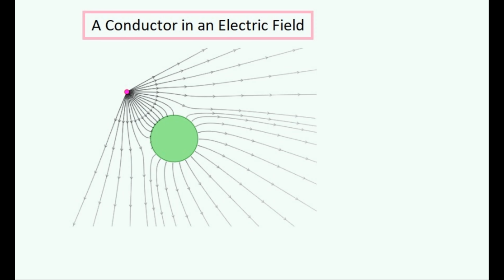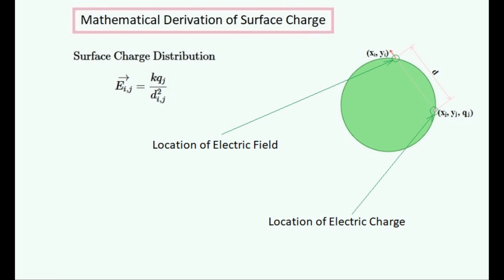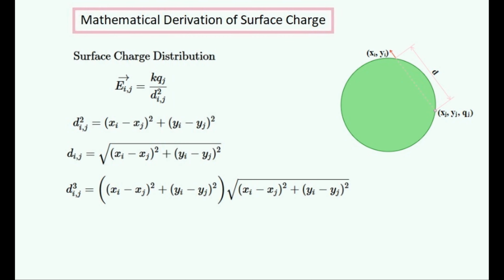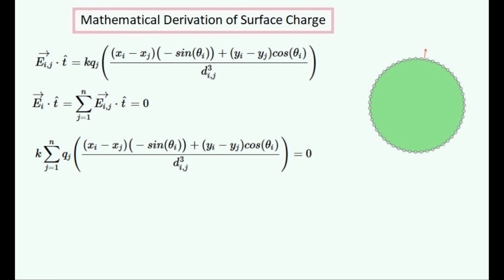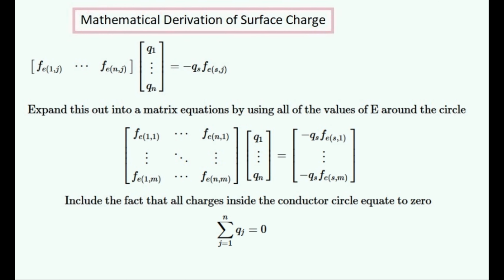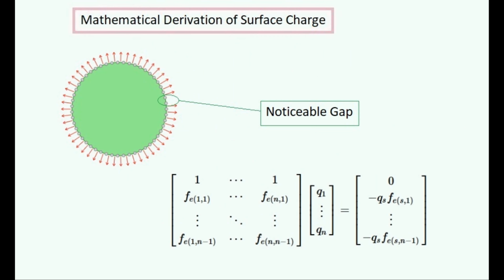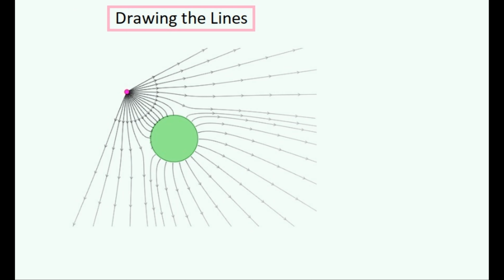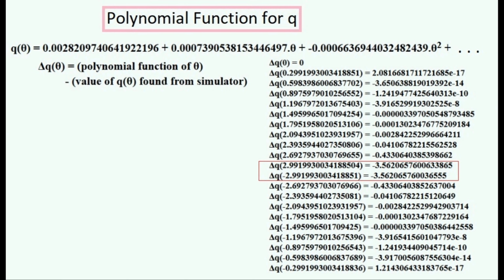A Conductor in an Electric Field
A description of how to use matrix algebra to find the charge distribution in a good conductor that is in an Electric field, and thus draw all of the electric field lines. Computer code may then be easily written to do this.